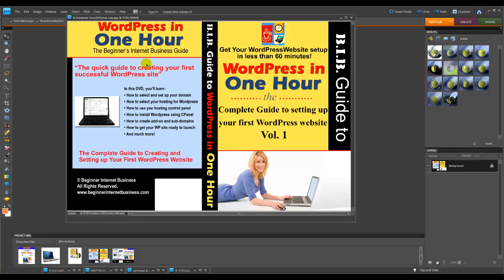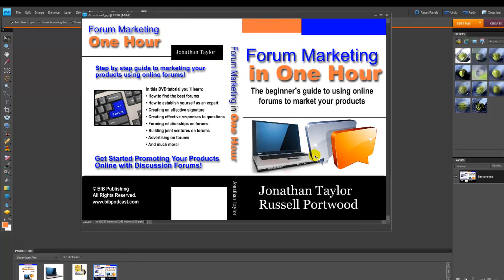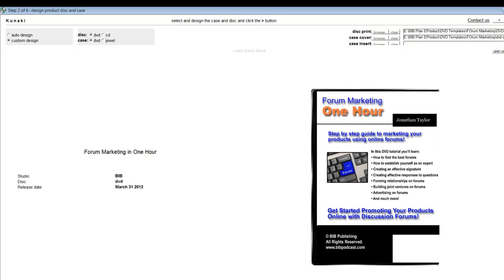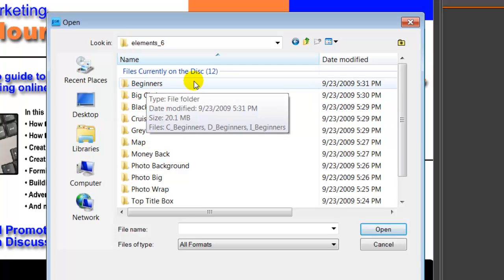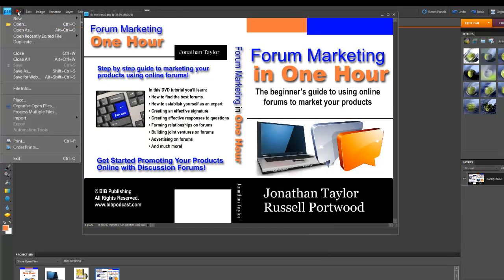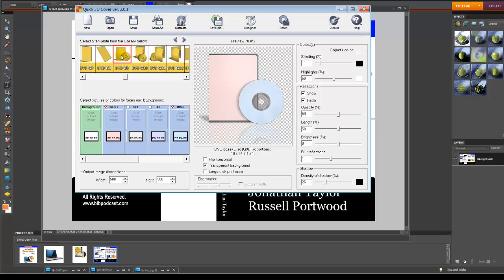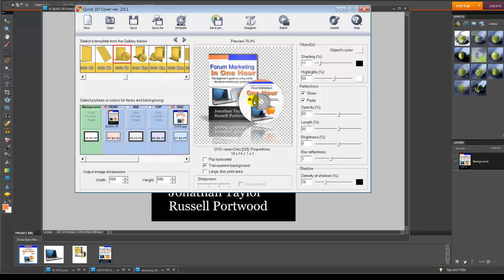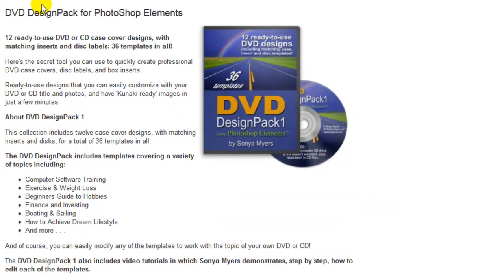Kunaki DVD Covers - My Secret for Creating Great Looking Disc Case Designs